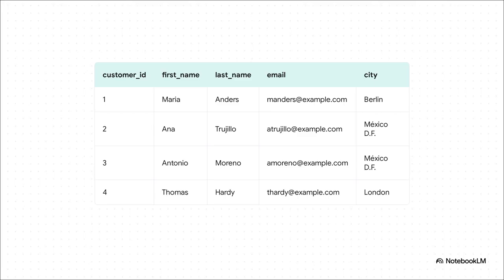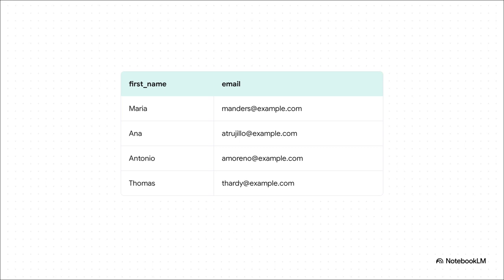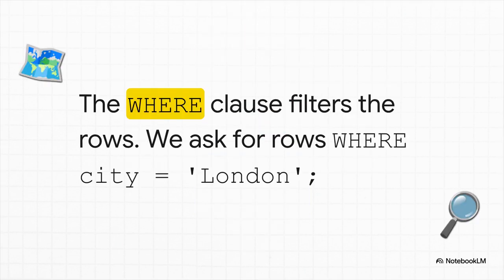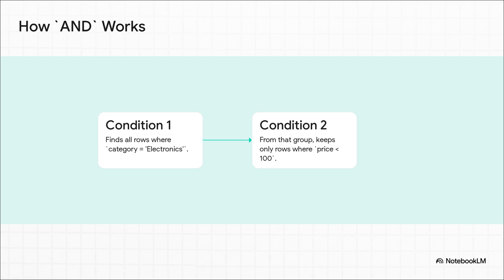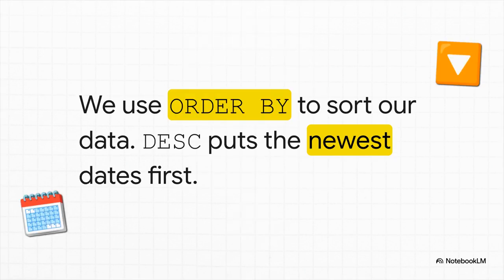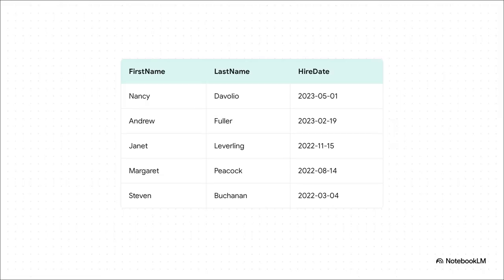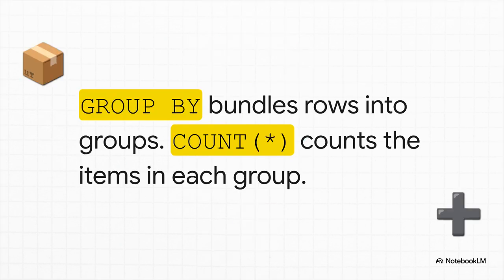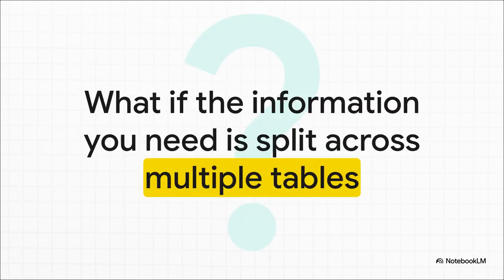[BSQL] 4-Demystifying SQL - Your First SELECT